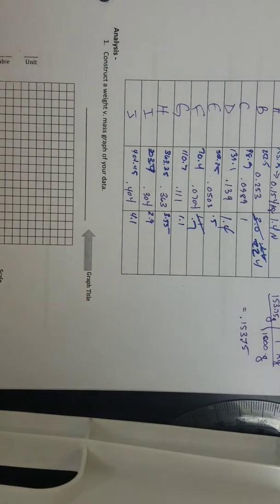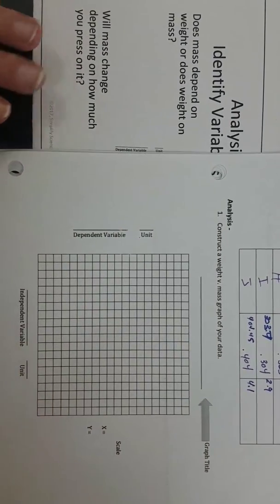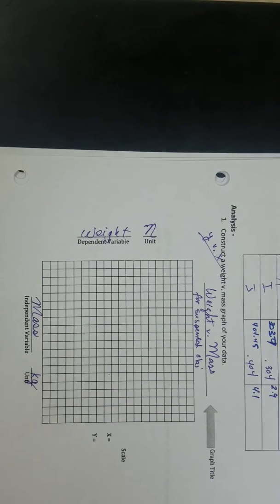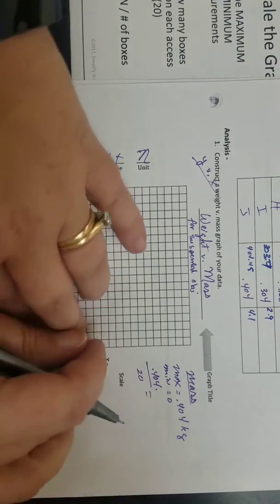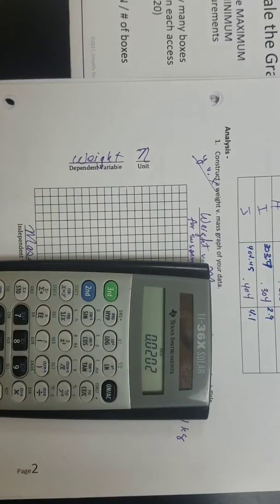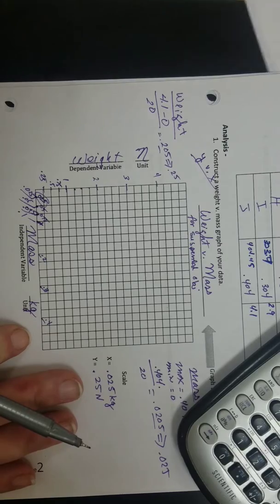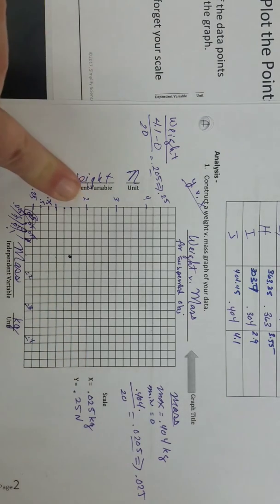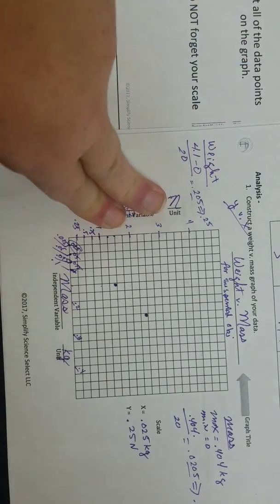How to graph mass lab part 1